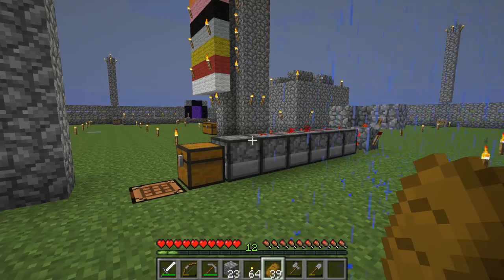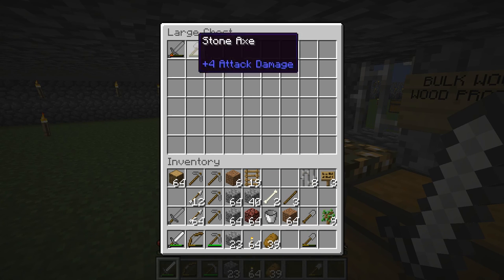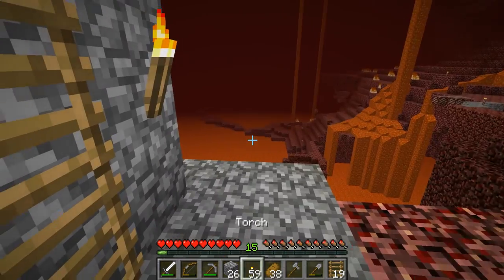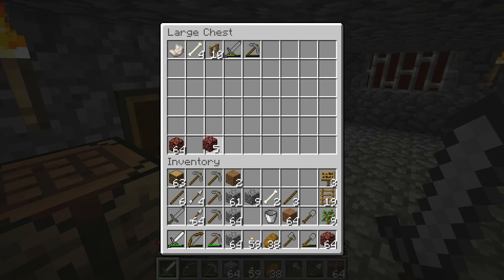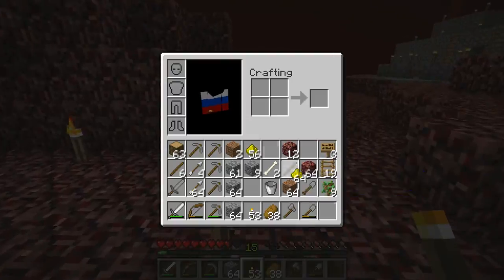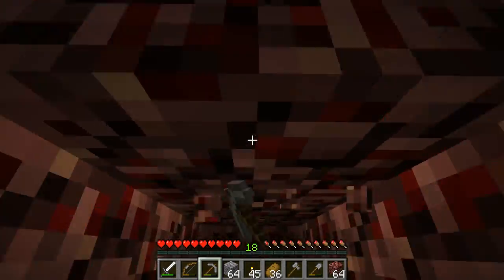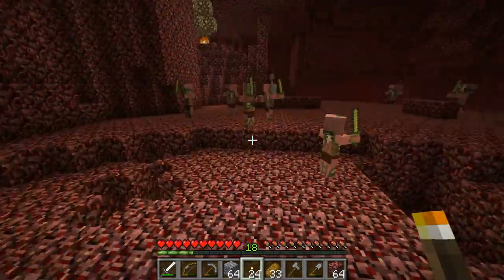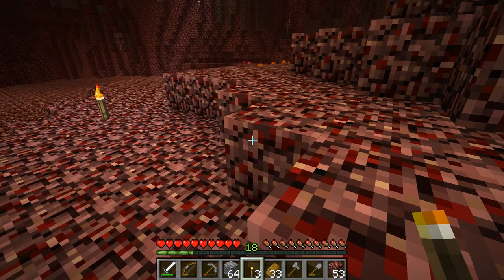Minecraft-Vanilla Superflat Survival(18)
In this episode, we have finally got our nether portal lit, so we can embark onto the next realm of existence, the nether. In the nether, we will get accustomed to some of the new landscapes since this will be the first time we see a terrain other than superflat since we started this lets-play. In addition, we meet some ghasts and build a nice medium sized base on the edge of a cliff overhanging a large lava sea.